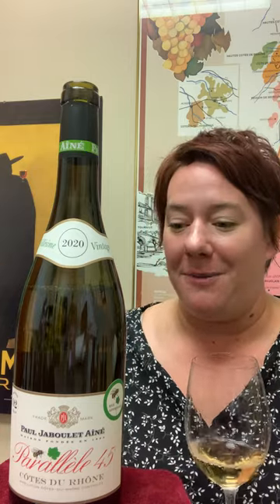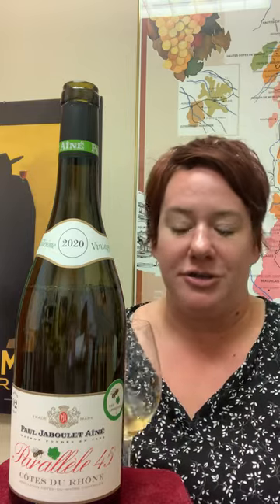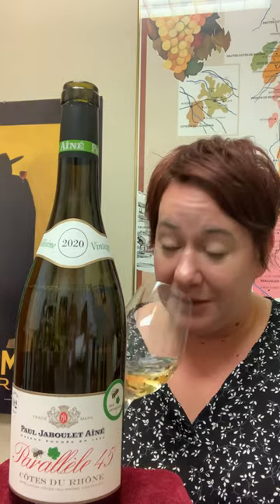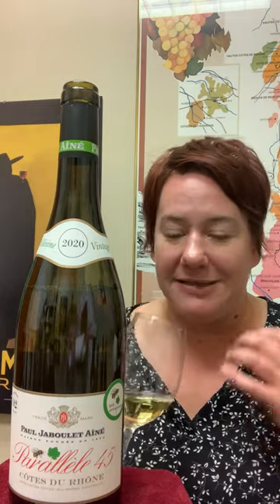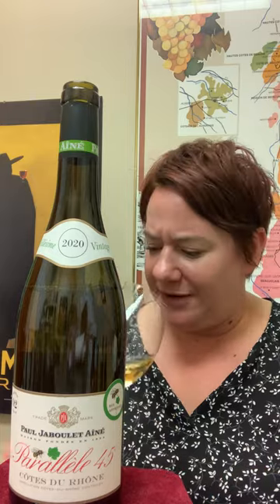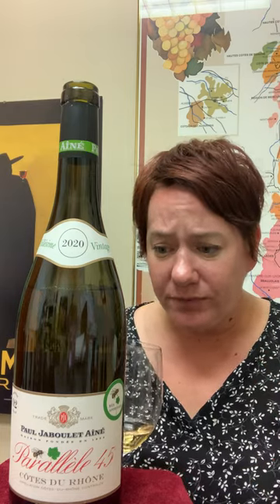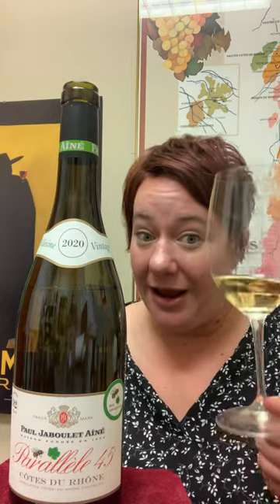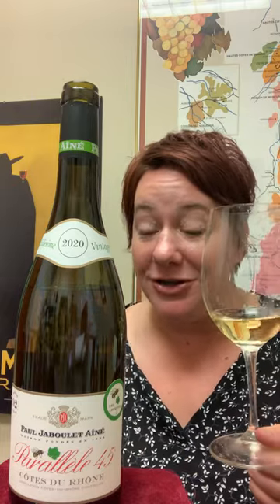Jaboulet Parallele 45 Cotes du Rhone Blanc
A great alternative for Chardonnay drinkers! This Cotes du Rhone white had a medium body with aromas of apricots and peaches.  The weight of the wine is well balanced by its acidity.  This is a white wine that can stand up to a hearty meal!